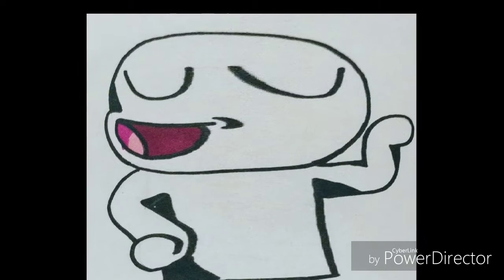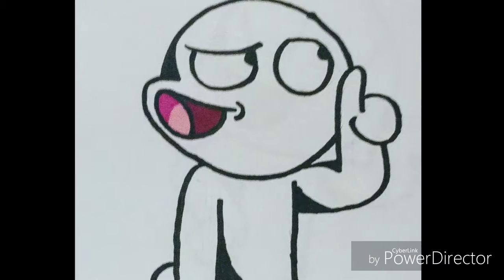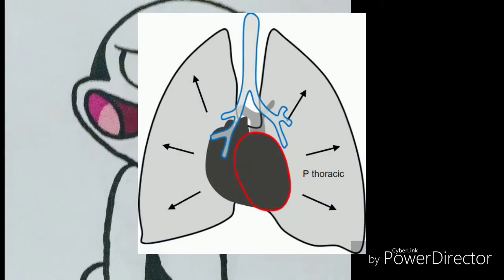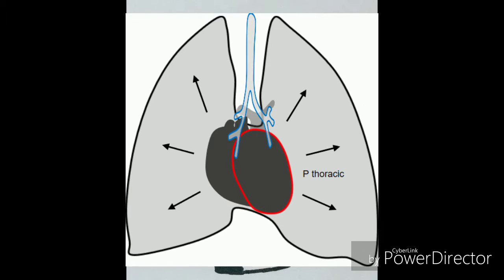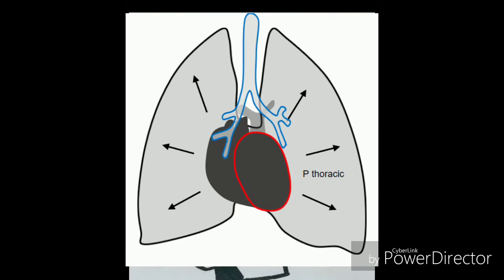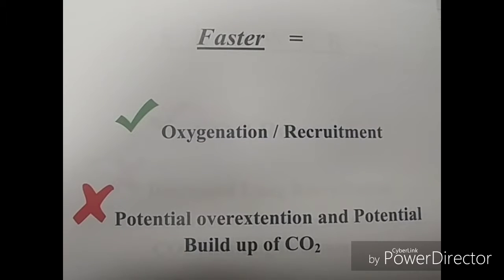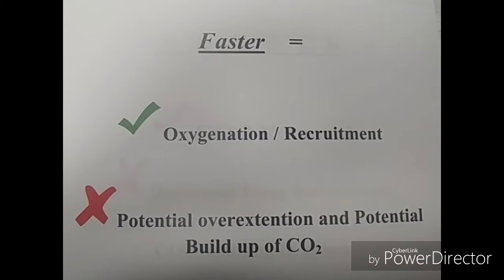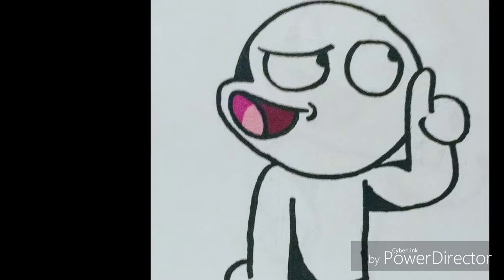IPV 1 final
IPV basics